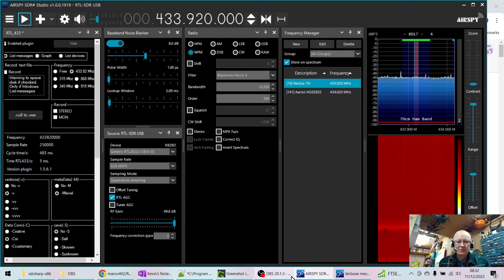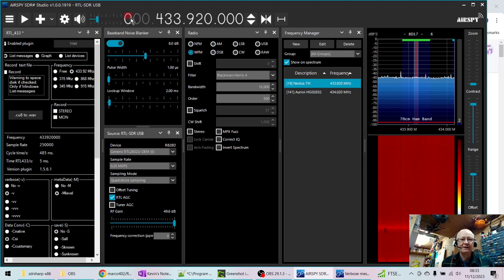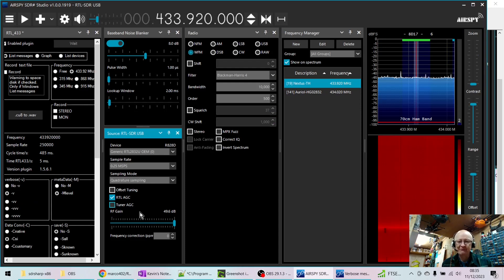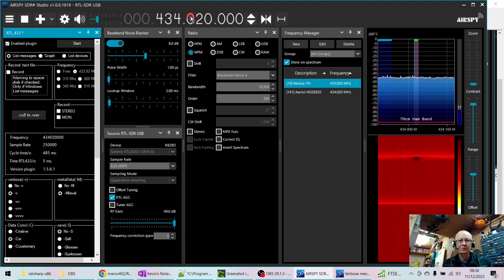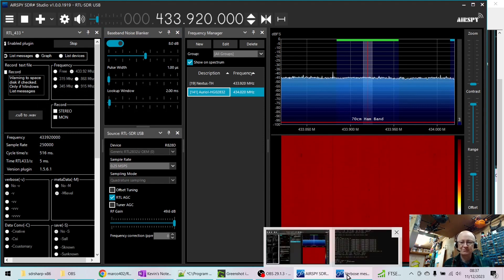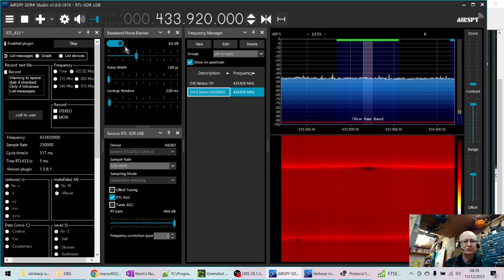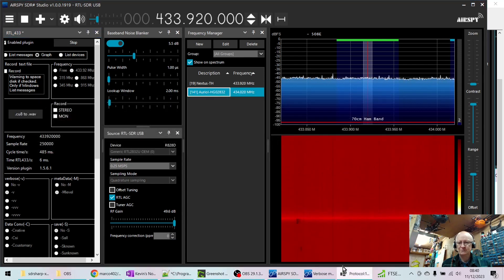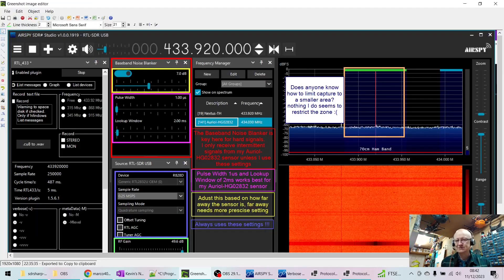SDR Fine Tuning 433mhz Signals in SDRSharp SDR# SDR Sharp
SDR (Software Defined Radio) Fine Tuning 433mhz Signals. Here we lear how to use the Baseband Noise Blanker to get better signals and home in on those difficult to decode signals in the 433mhz range.

If you are stuggling to install the SDRSharp SDR# software then see my other video to get you to this stage.